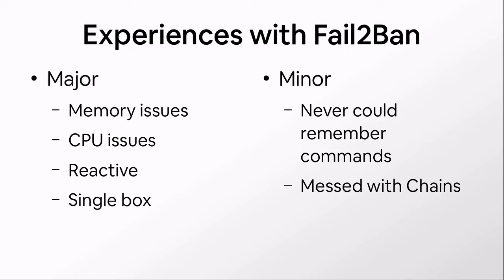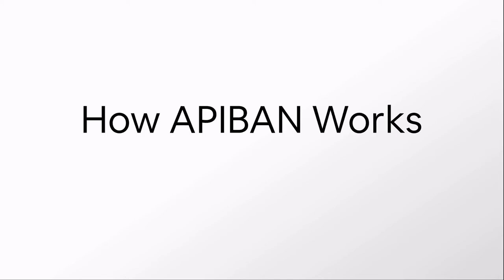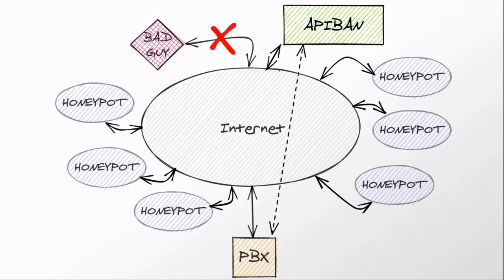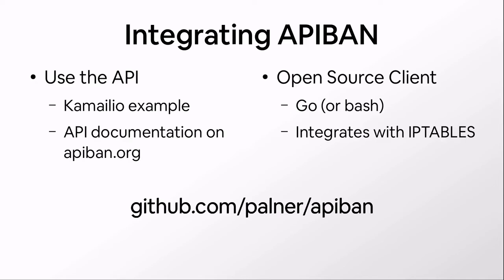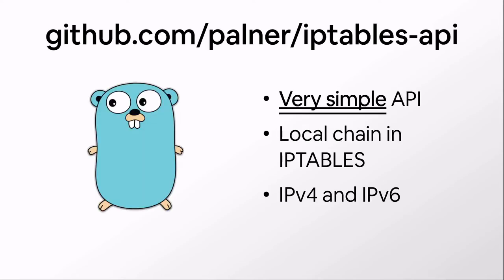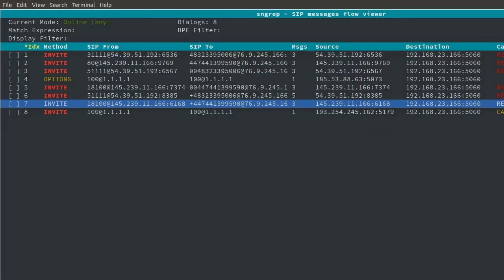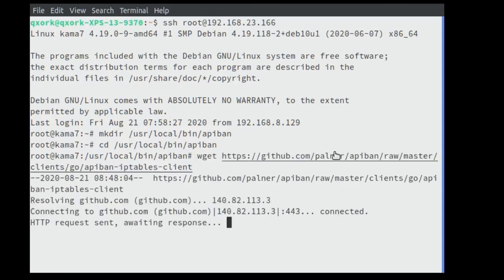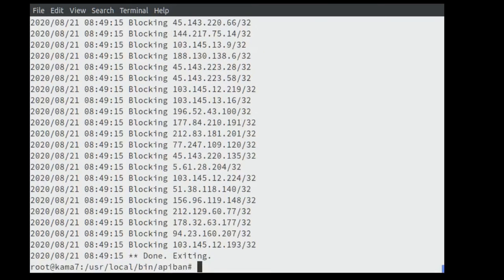APIBAN: Protecting you from unwanted SIP traffic. Fred Posner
APIBAN: Protecting you from unwanted SIP traffic
Fred Posner, Senior VoIP Engineer, VoIP Consultant, LOD Communications

APIBAN helps identify known bad actors before they attack your system
Simple API queries / JSON responses
Open Source client to automatically integrate into iptables
Free (as in beer) service from LOD.com